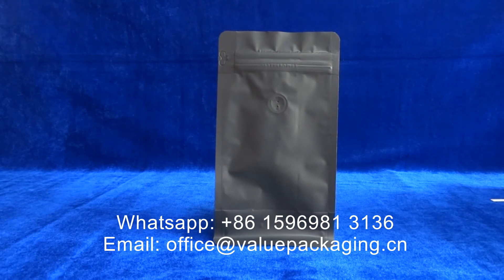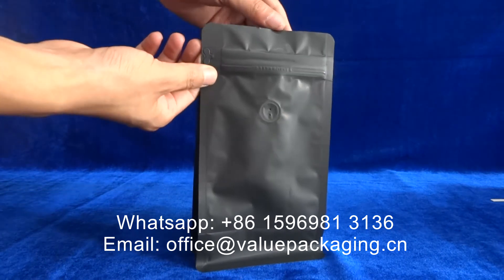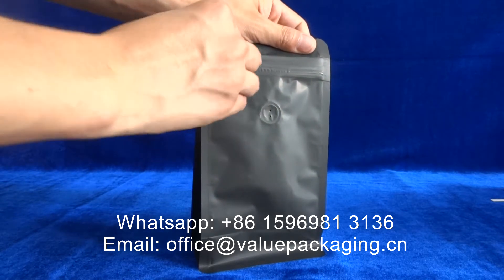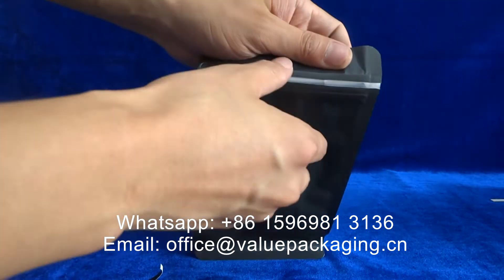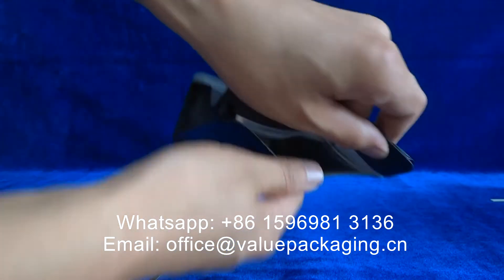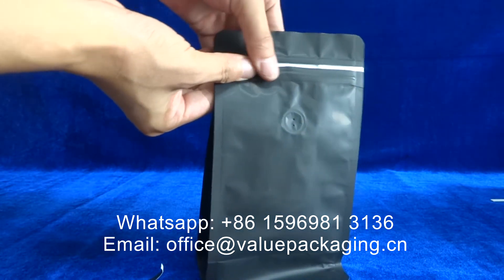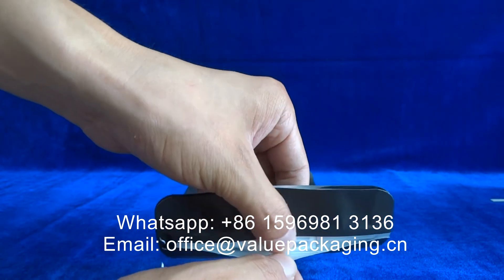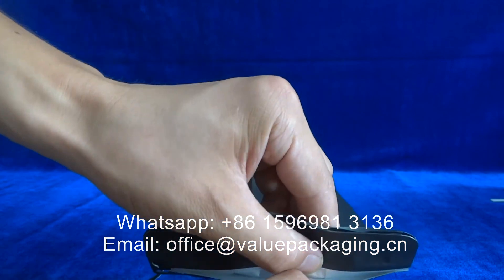TLEN147 How the tab zipper work for resealable coffee beans package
Tab zipper, which is also called rip zipper, is the most popular used zipper for coffee packages, especially on flat bottom bag. That is able to realize the resealable function for coffee packages, that enable repeatedly use of the products for end consumers. so let's see how the tab zipper work for resealable coffee packages.